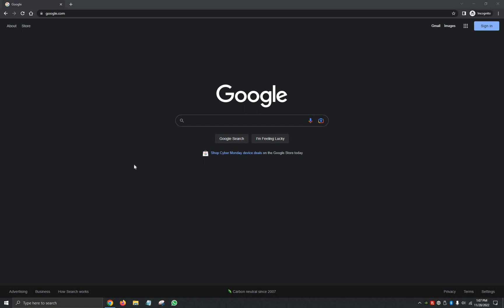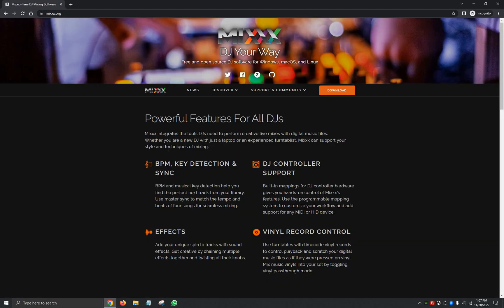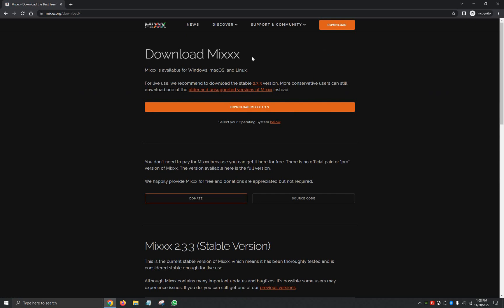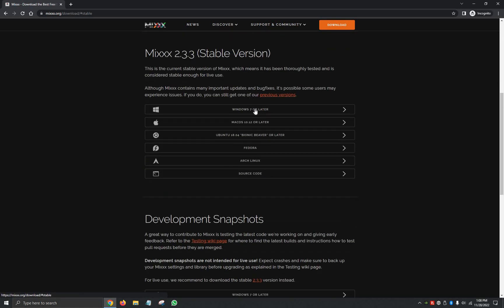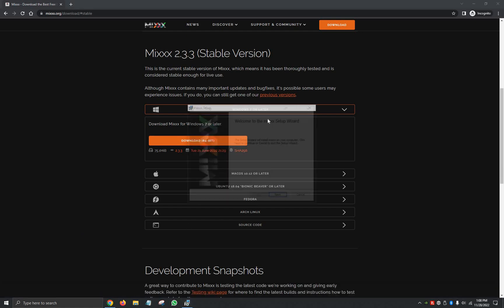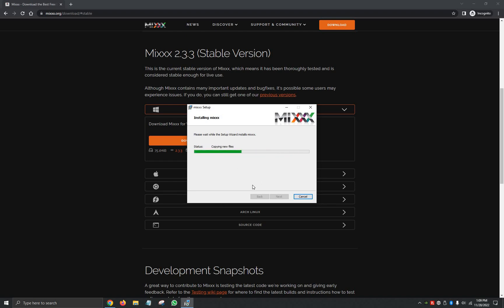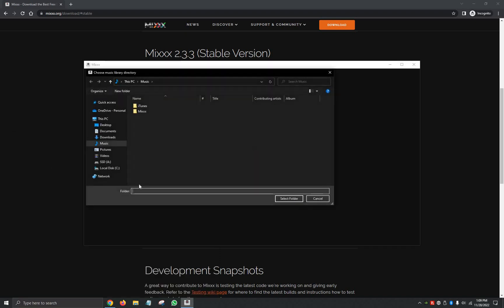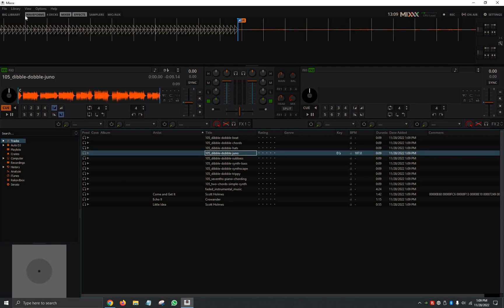How To Install Mixxx 2.3.3 On Windows 7 / 8 / 10 / 11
Mixxx - Free DJ Mixing Software App
Powerful Features For All DJs

Mixxx integrates the tools DJs need to perform creative live mixes with digital music files.
Whether you are a new DJ with just a laptop or an experienced turntablist, Mixxx can support your style and techniques of mixing.

Streaming Services Radio - INTERNET RADIO HOSTING
Create Your Own Internet Radio Station: